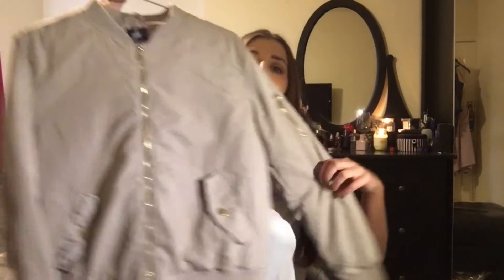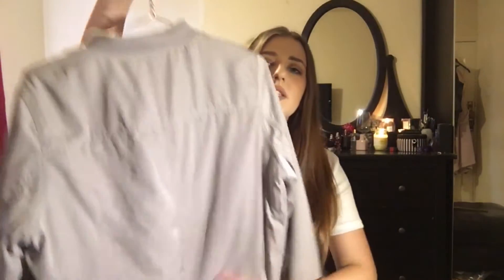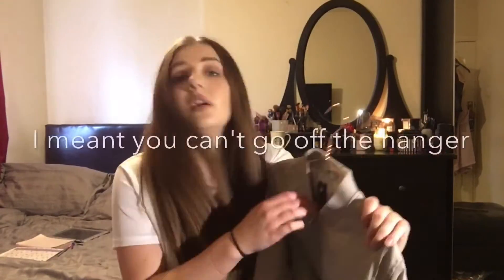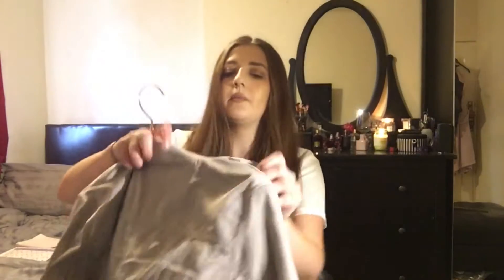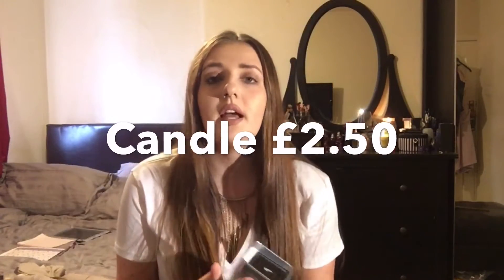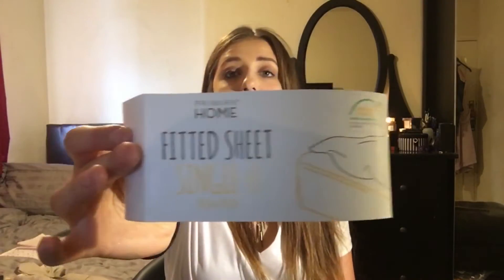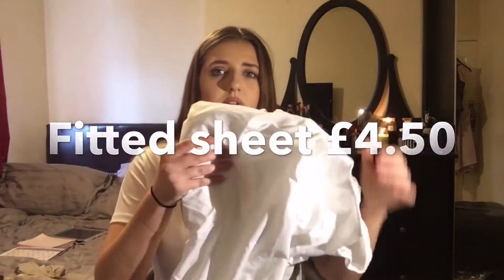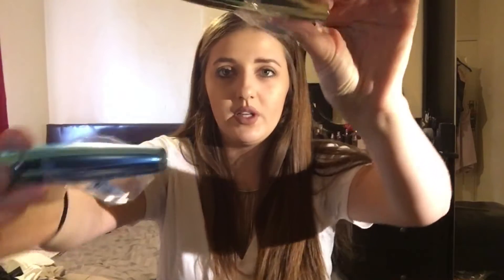Primark haul October 2016